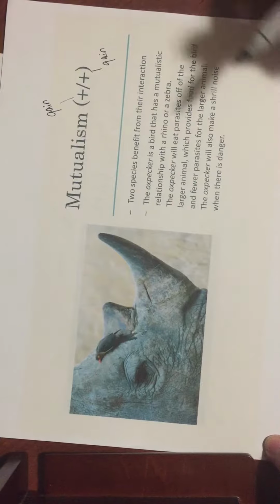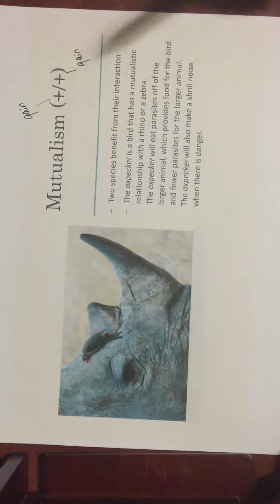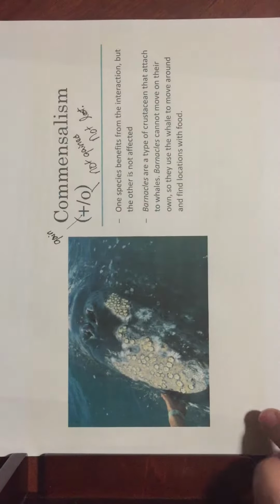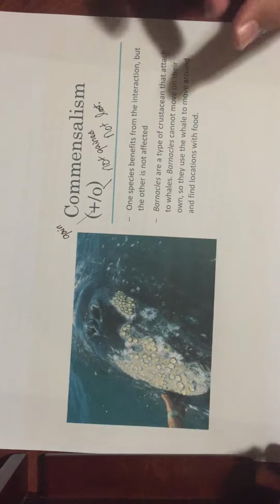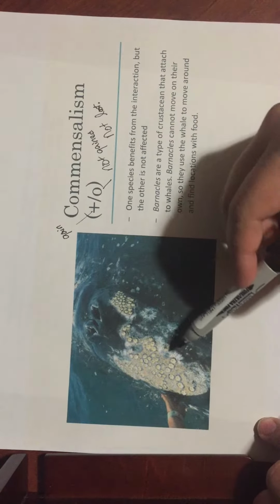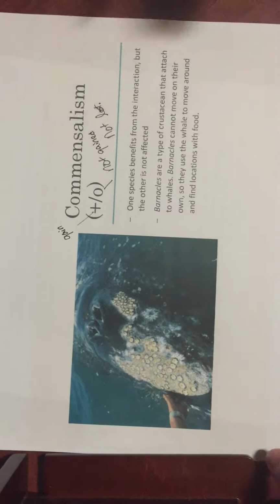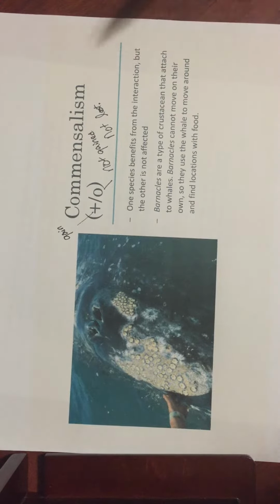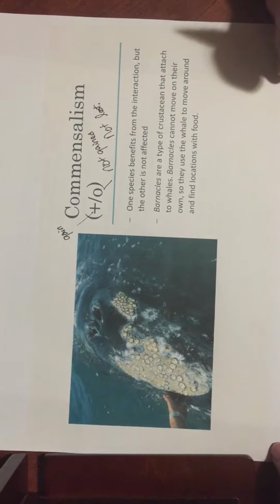SEED 301: Paper Slide Instruction, interspecies interactions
This is a quick video designed to help students approach ecology word problems, including how to identify which species are interacting with one another and how the interactions affect both species.